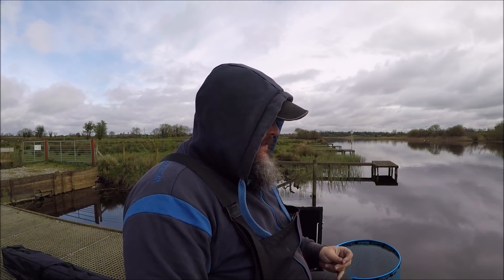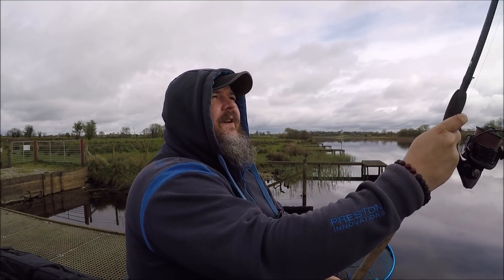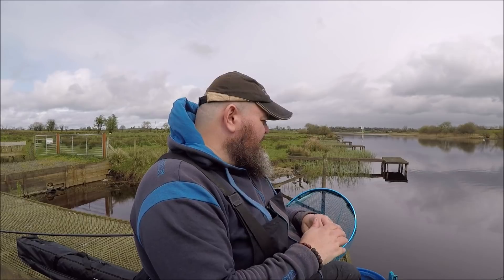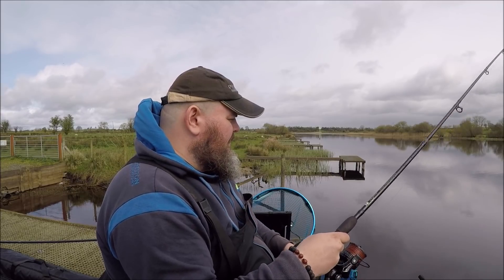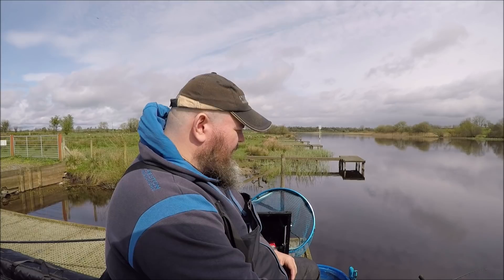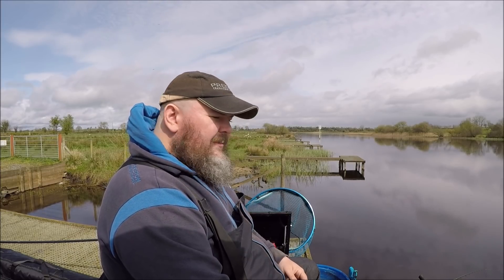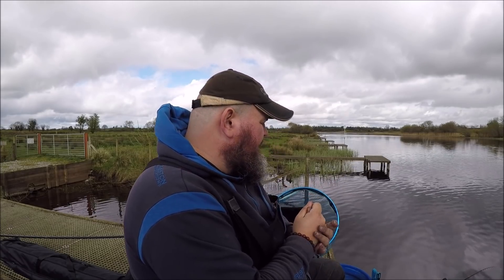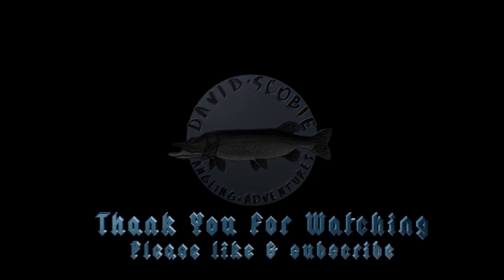River Erne Roach Fishing, Vlog no 67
So another Feeder Fishing Session on the River Erne.

The weather in the first part of the day was good right up until the rain turned to hail stones and I left to go and pick up my new bedchair.

The tackle I used was a 12’8” 60g Dutch Master Feeder Rod with a Extremity 620 reel spooled with Absolute Reflo Feeder Braid 0.12mm 18.5lbs, to a 12lb shock leader and either a Preston Innovations or Guru window feeder or a Preston Innovations bait up feeder and a 4ft hook length to a Guru special feeder size 12 hook.

Feeding I fed a mix of Sensas Gros Gardons Noire (so big Roach Black) and black crumb with Caster, Sweetcorn, Maggot on the hook.

The session started off well I put 10 45g preston innovation bait up feeders into the swim before putting a hooklegnth on the rod and throwing something with bait just to get some bait down on the bottom and when I started putting bait on I started catching right away. The issues I ran into was the rain storms and the cormorants when the rain battered through the swim died and then when 2 pairs of cormorants came through the swim it killed the fishing as well.

So I fished to about half 2 in the afternoon then made a choice to get off the river before the hailstones battered me purple.

My Subscribestar Account is open should you be daft in the head and want to help me keep going on this channel.

If you have any specific questions about the fishing tackle I use then feel free to ask me in the comments below this video or you can come on over to my other Social Media Platforms.